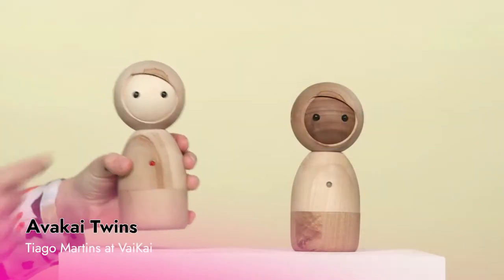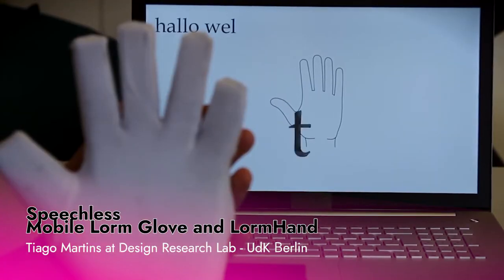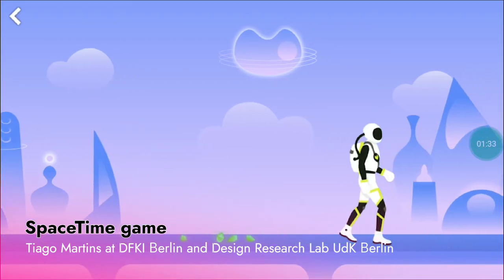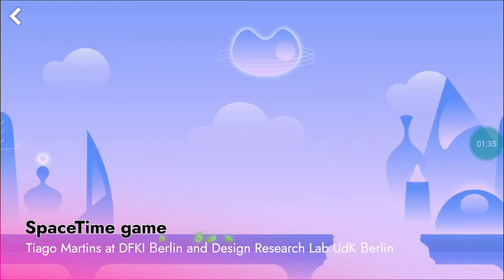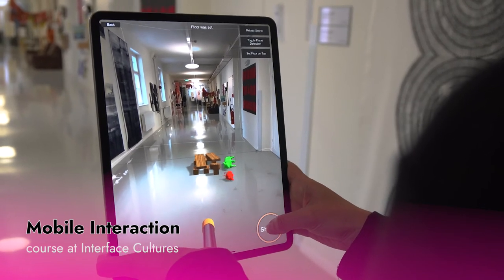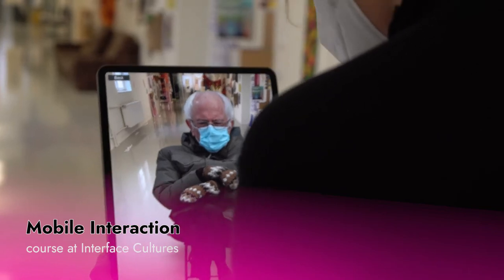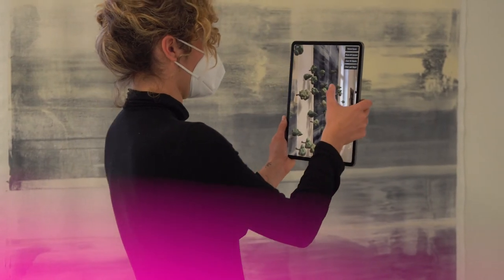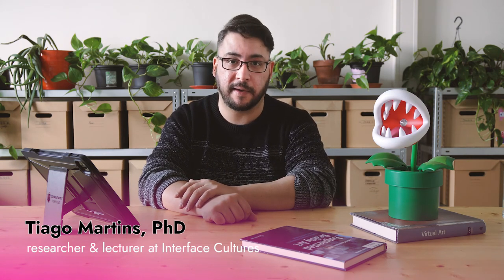Studying at IC: Mobile Interaction course with Tiago Martins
What can you learn at Interface Cultures? Mobile Interaction with Tiago Martins!
For more information about the department and how to apply,
The current call for applications is open between April 1st and June 18th.

=== Mobile Interaction with Tiago Martins ===

This video features Tiago Martins, PhD, researcher and lecturer at Interface Cultures. Tiago is a creative technologist working at the intersection of art, technology, interface design and game design. He has a passion for developing embodied user experiences with playful aspects, using smart wearables, tangible interfaces and augmented reality.

In Mobile Interaction course, students will learn to create AR applications for Android and iOS devices using Unity and the AR Foundation framework.
Participants will first be introduced to some of the core concepts of development in the Unity editor and 3D engine, including creating a basic scene and scripting simple behaviours in C#, with added emphasis on mobile UI, including touch input and sensor data.
Participants will then be familiarized with the AR Foundation framework through the hands-on development of small examples, oriented towards a final AR app with a customized behaviour.

=== Video Credits ===

"SpaceTime game (from project TexaS)" cred. DFKI Berlin and Design Research Lab UdK Berlin //

Video editing: Indiara Di Benedetto
Graphic design: Juan Pablo Linares Ceballos
Special thanks to Smirna Kulenović